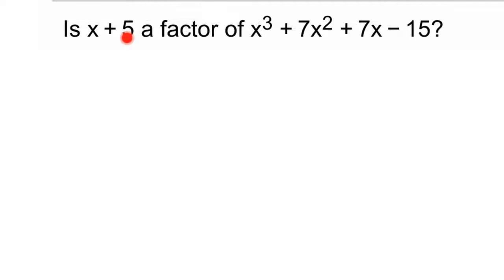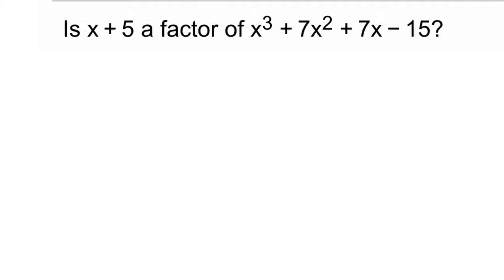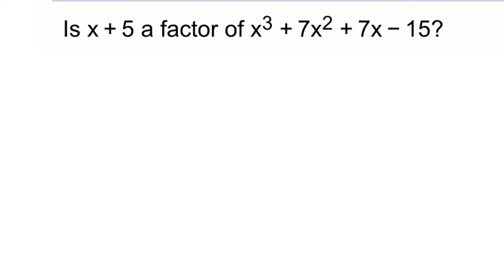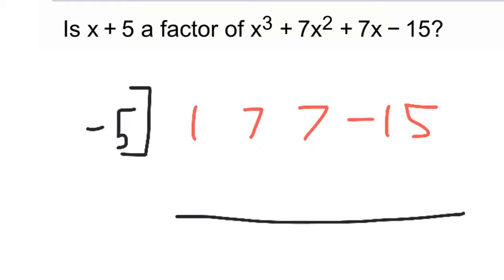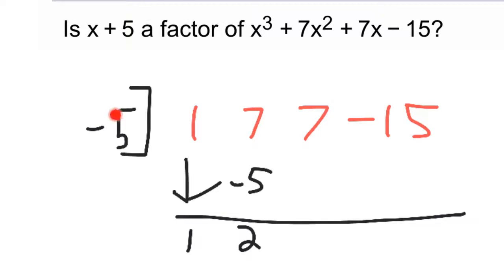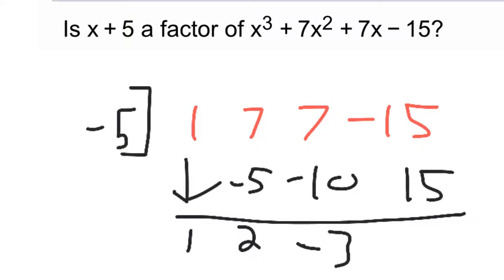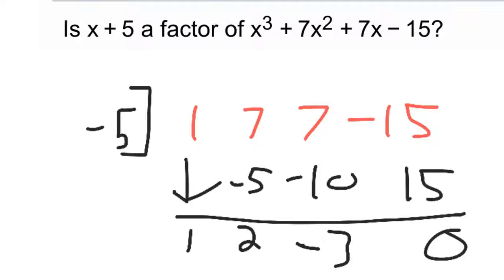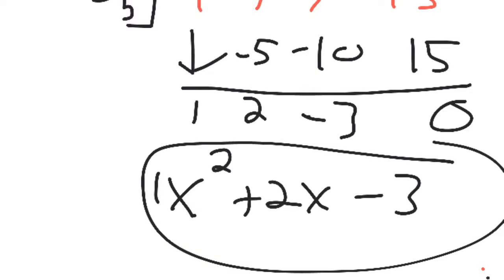Is (x+5) a Factor of x^3 + 7x^2 + 7x - 15?